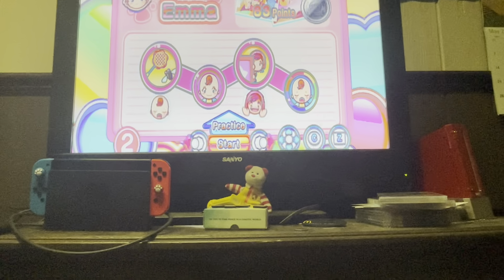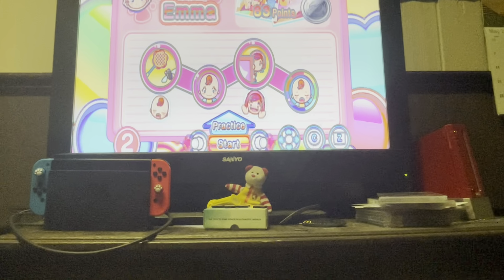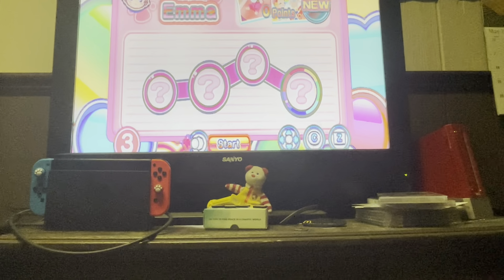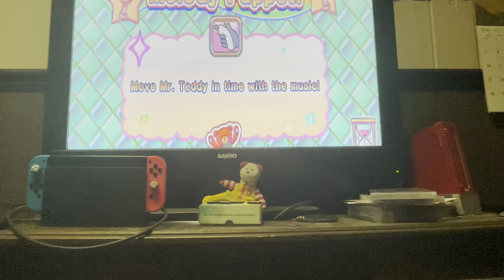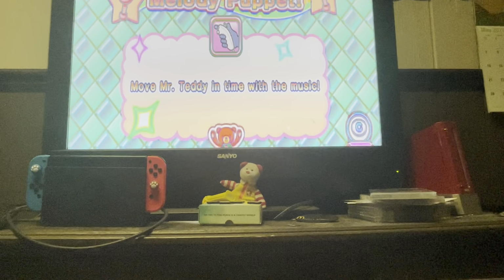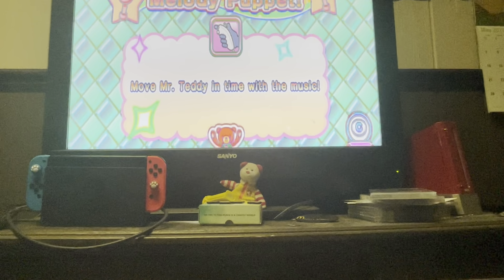Babysitting Mama Episode 11 (Replay)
In this episode we do pages 3 and 4 in Emma’s Baby Book. Enjoy!